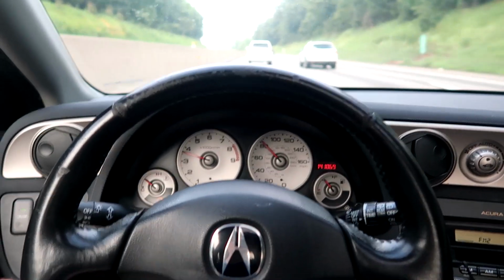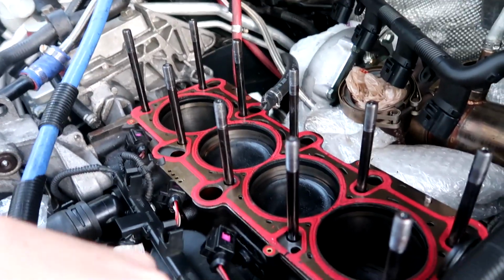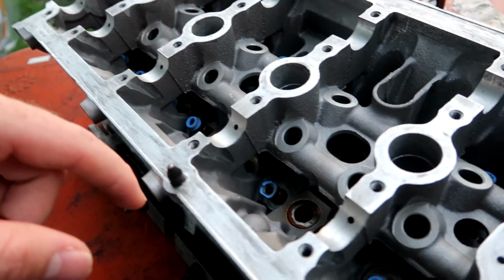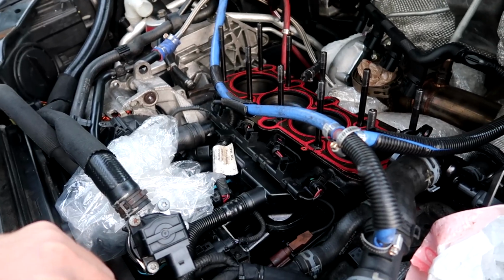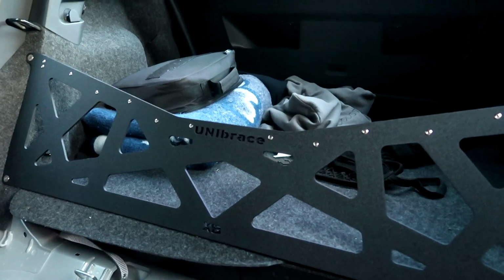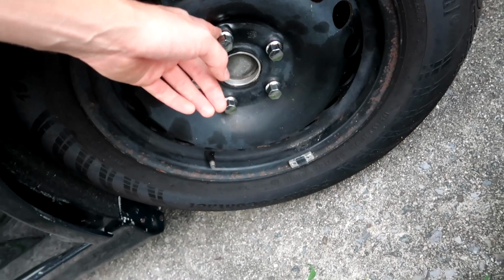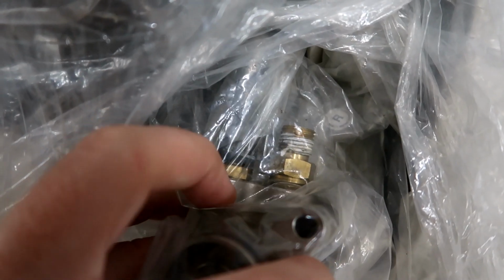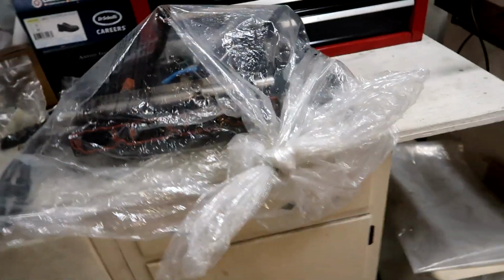The Plan for my Grey MK6R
The decision for my grey mk6 golf r! Check back Monday to see me drive the 2.5t Golf RS back to my house.